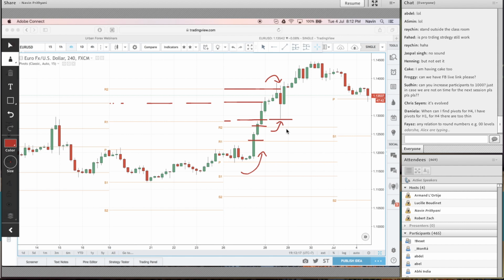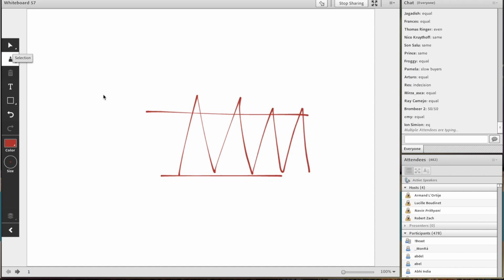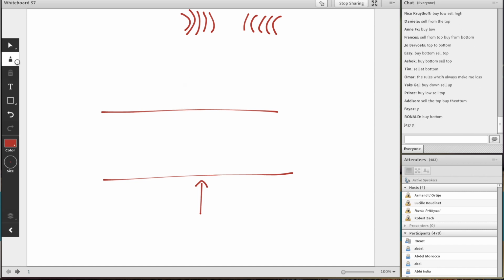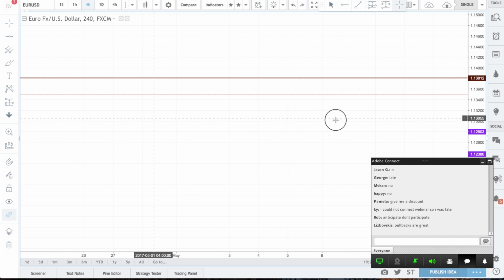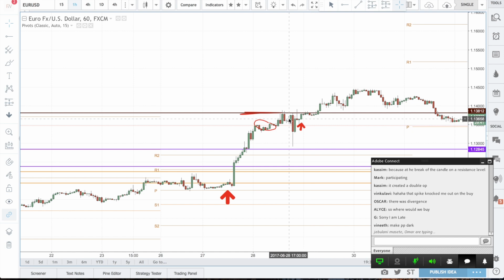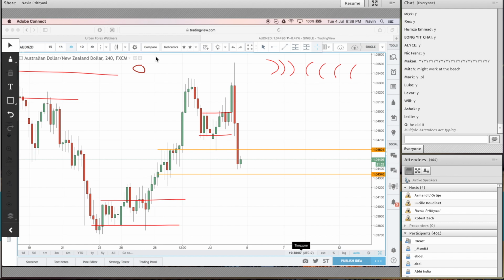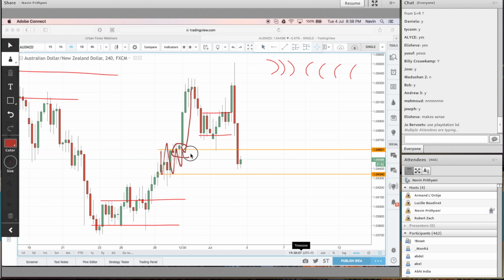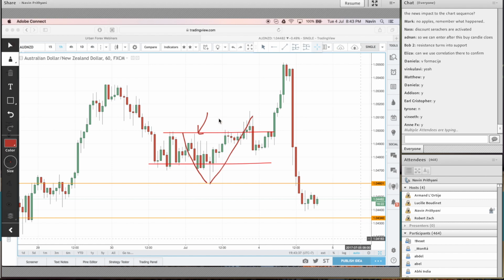Mastering Pivot Points Like a Pro | Urban Forex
Master Pivot Points Like a Pro: Learn How to Use Pivot Points to Your Advantage

In this video, we will show you how to use pivot points to your advantage in your trading strategy. We will cover what pivot points are, how to calculate them, and how to use them to identify potential support and resistance levels. We will also show you how to use pivot points in conjunction with other technical indicators to improve your trading accuracy and decision-making.

By the end of this video, you will have a better understanding of how to use pivot points to make informed and profitable trading decisions in the forex market.

💡 Don’t miss out on this opportunity to learn how to use pivot points effectively and take your trading to the next level. Watch now and master this powerful tool!

Useful Links 🔗